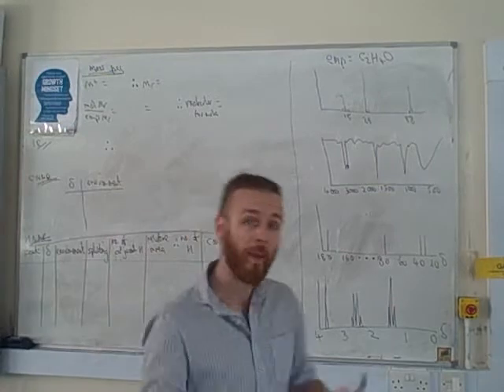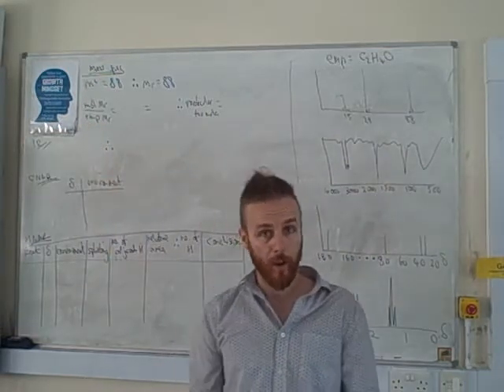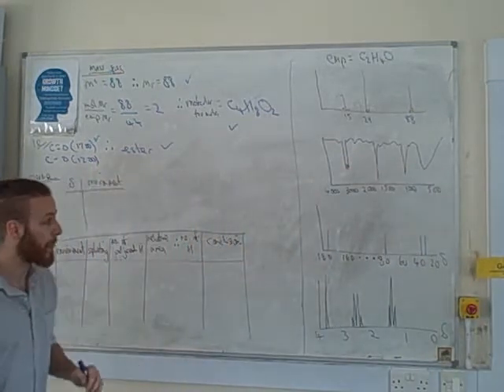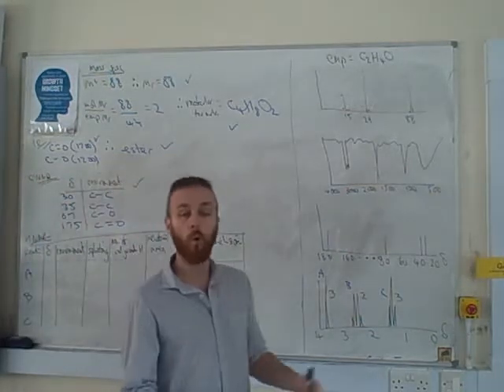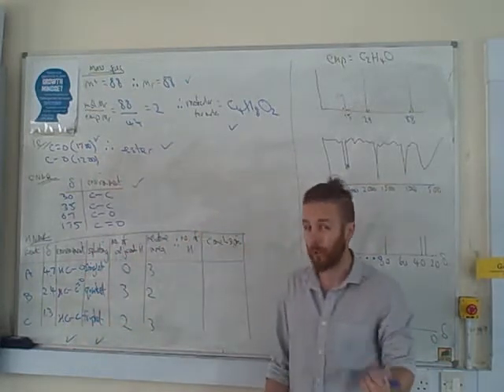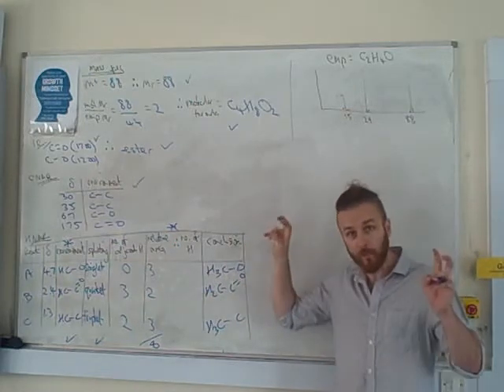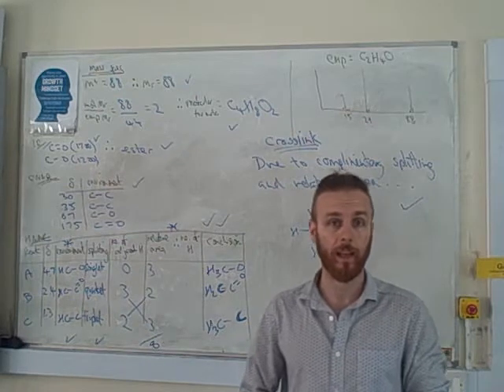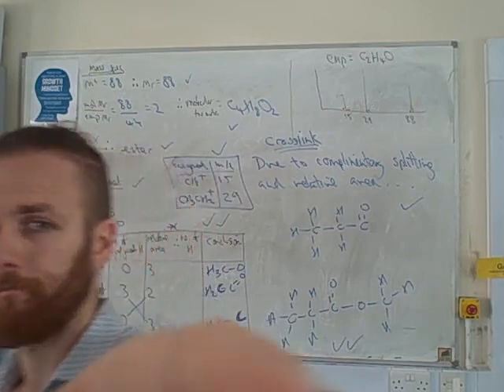Brady Explains NMR big table combined techniques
The H NMR peak labeled "A" should have the chemical shift of 3.7